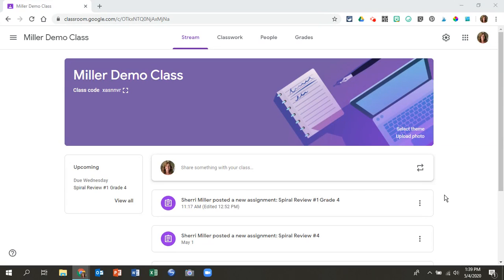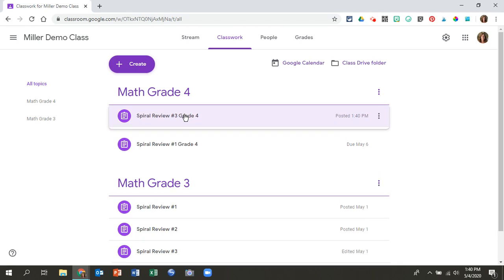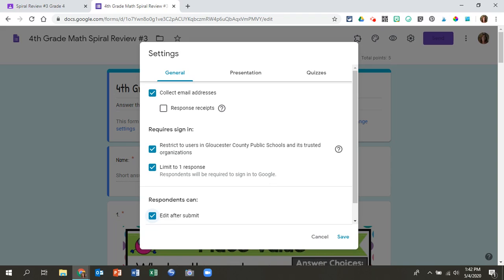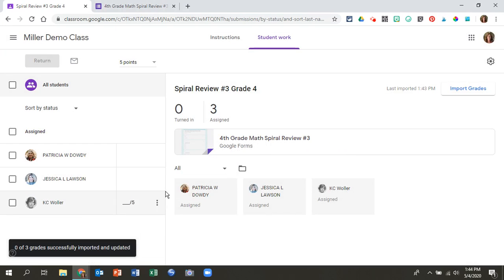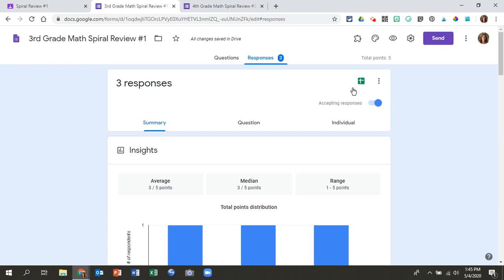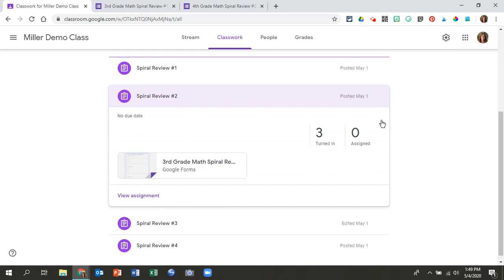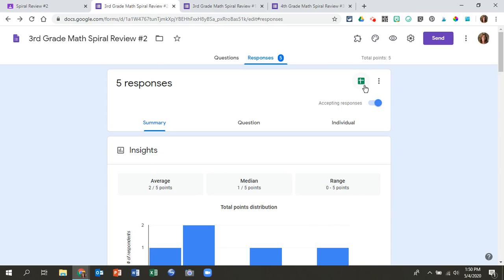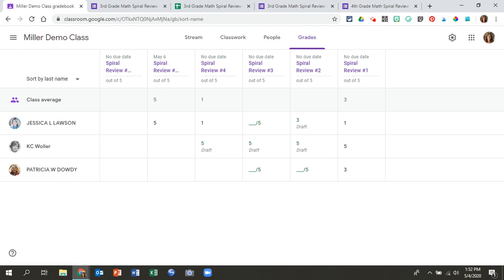Google Forms Settings for Grading and Retakes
Are you trying to get your settings in Google Forms right so grades will import into Google Classroom? This video shows 2 ways to set the settings in a Google Form so students can either edit or retake a quiz and grades will import into Google Classroom or all attempts be accessible in Forms.